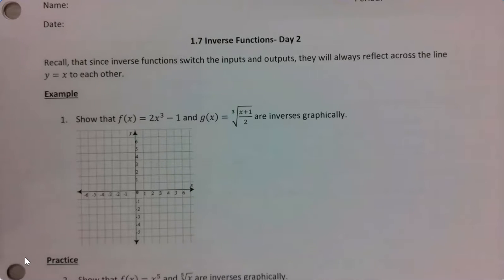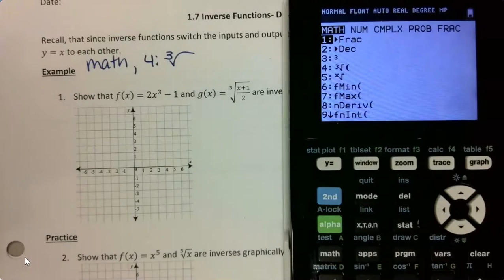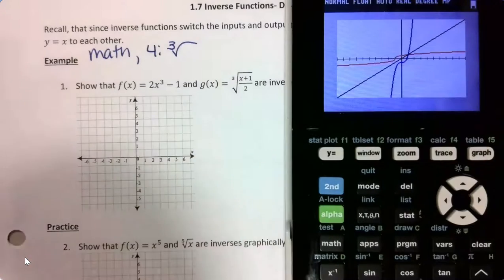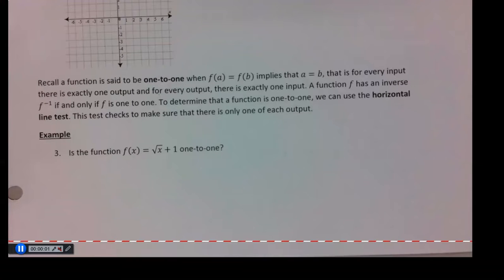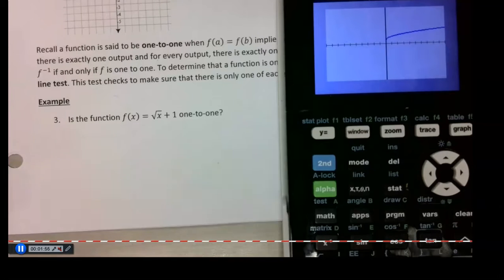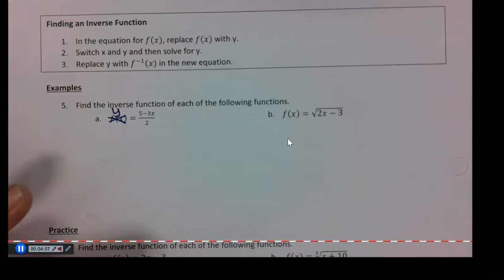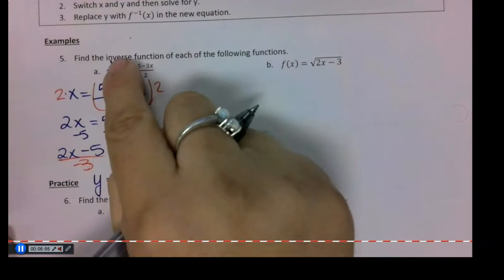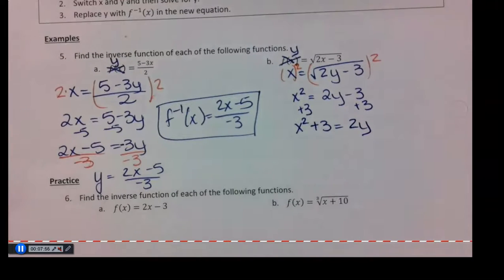1 7 Inverse Functions Day 2